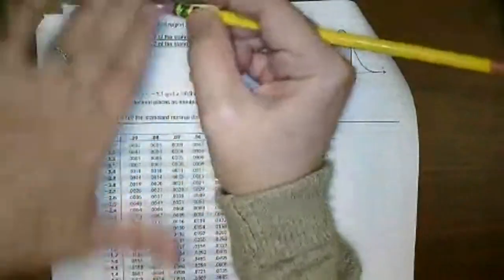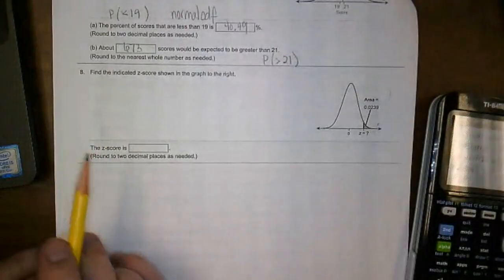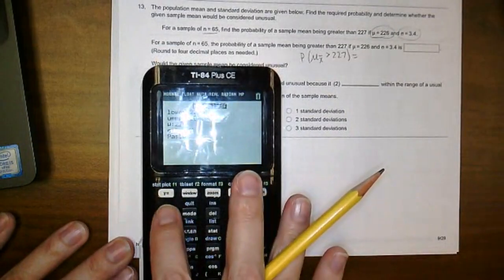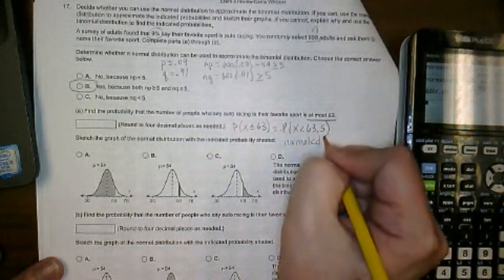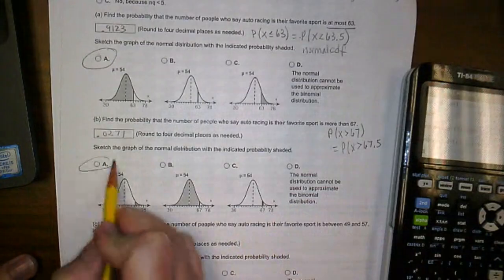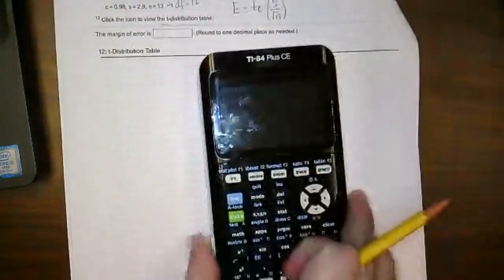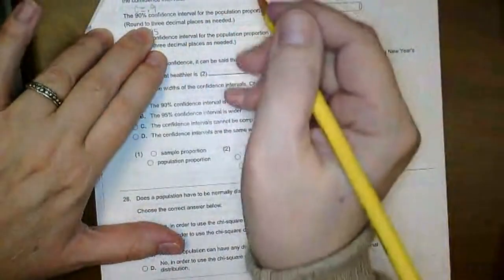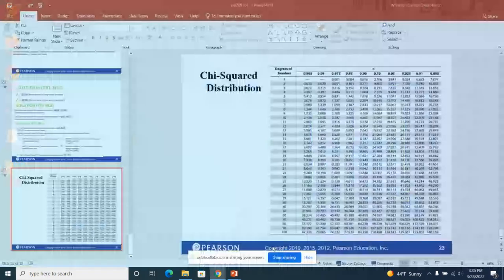STA220 Exam 3 Review